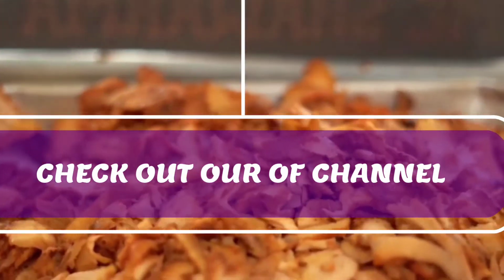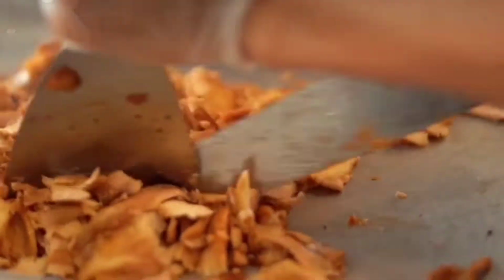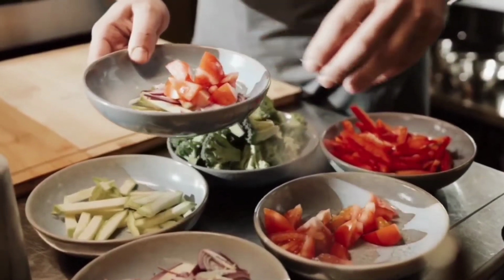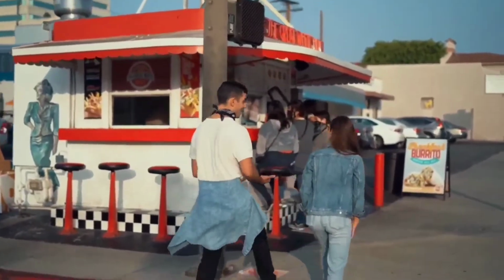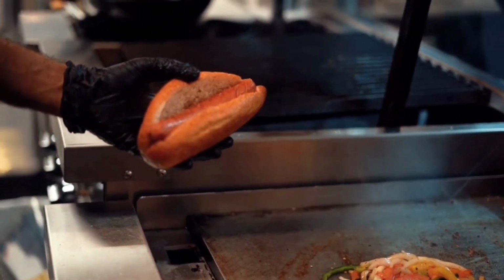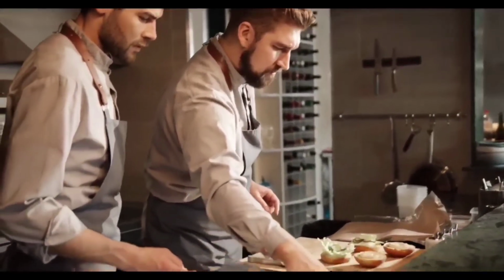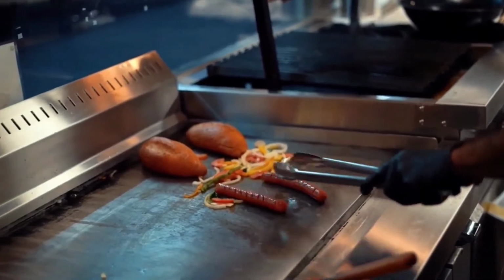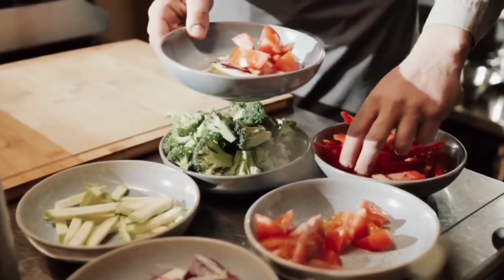How to Start a Food Truck Business in Colorado [ What license do I need for Food trucks ]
More Food truck Resources:
JUST RELEASED THE ULTIMATE FOOD TRUCK GUIDE OVER 20 PAGES OF RESOURCES TO SPEED UP YOUR FOOD TRUCK PROCESS!
Food Truck Books For Start UPS!!

FOOD TRUCK BUSINESS BOOKS:
Starting & Running a Food Truck Business: Everything You Need to Succeed With Your Kitchen on Wheels
Start Your Own Food Truck Business (Startup)
How to Open & Operate a Financially Successful Specialty Retail & Gourmet Foods Shop - 2ND EDITION (How to Open and Operate a Financially Successful
Food Truck 101: Beginner to Winner: The Complete Guide to Fulfilling Your Food Truck Dream Checkout My New Food Truck Starter Book with a TON of actional able Information, and an Interactive Manual!"
This book is Nearly 100 Pages of Real World Advice and over 100 Websites, 40 Plus Questions Before you start and so much more! on PAPER BACK!
CHECKOUT THESE ADDITIONAL RESOURCES TO HELP GET YOUR FOOD BUSINESS DREAM OFF THE GROUND

GET A BUSINESS LICENSE, TAX ID, AND TONS OF BUSINESS FORMS

NEED HELP? WE HAVE CONSULTING

DO YOU SELL ON WALMART, AMAZON, EBAY OR NEW EGG NEED ECOMMERCE FINANCING?